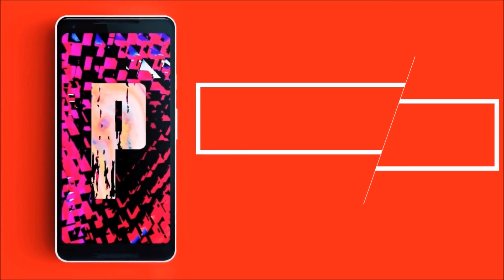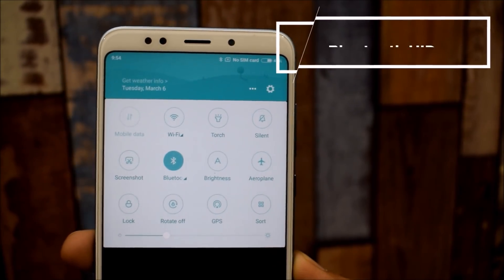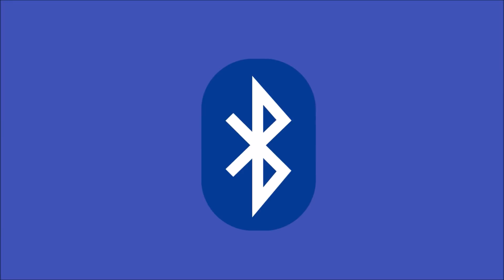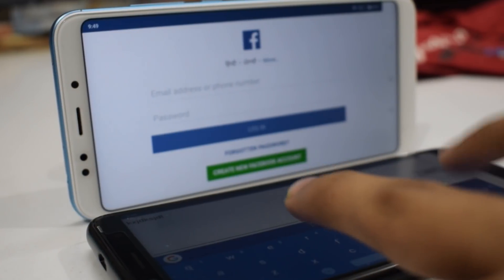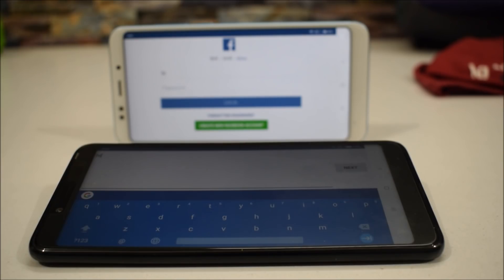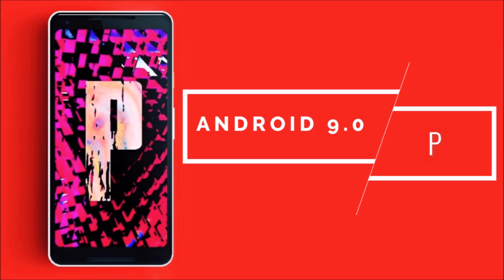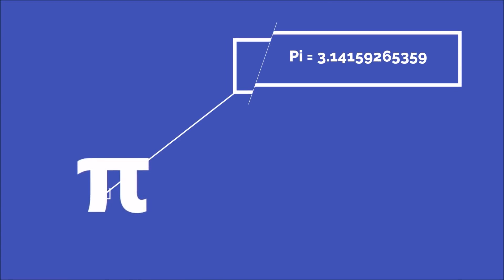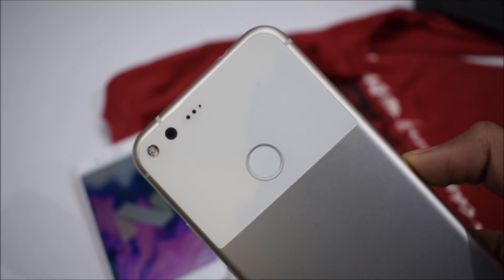Android 9.0 P: New Bluetooth Feature!!!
Android 9.0 P will add support for using your phone as a Bluetooth Keyboard or Mouse. You'll be able to use your Smartphone as a Bluetooth Joystick without any third party application.